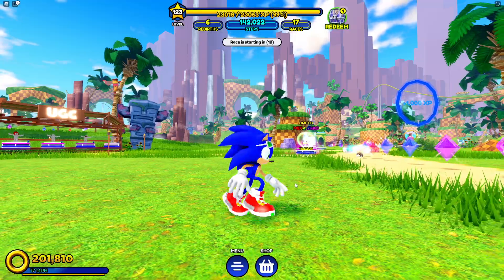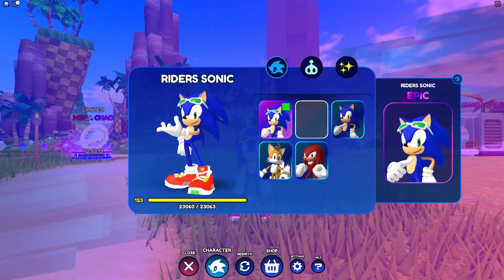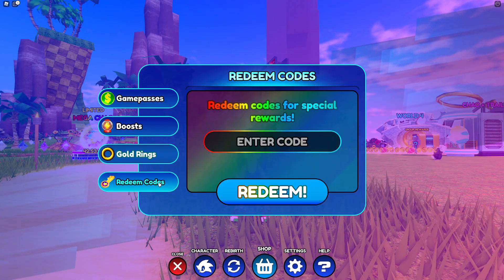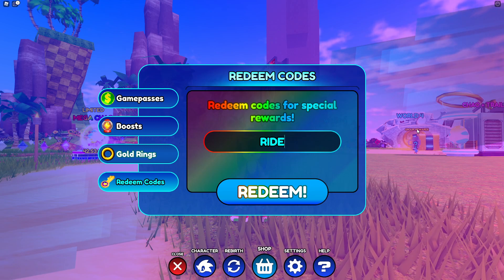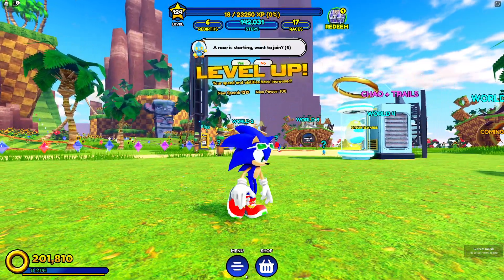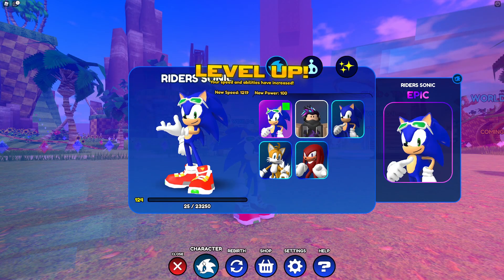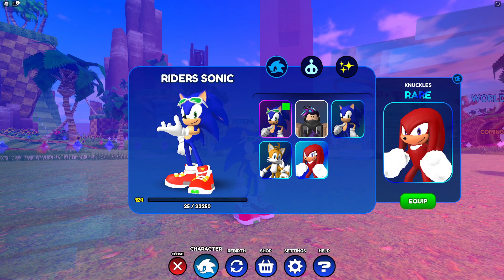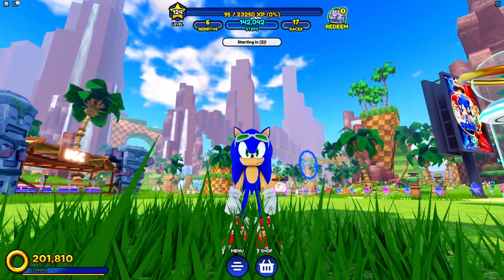Code for *NEW* Riders Sonic CHARACTER In Sonic Speed Simulator! | Roblox